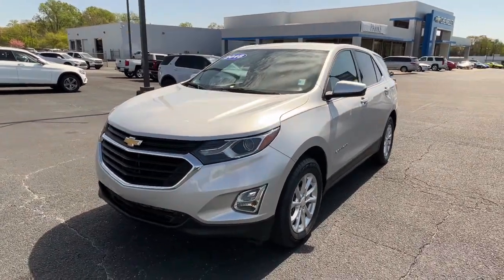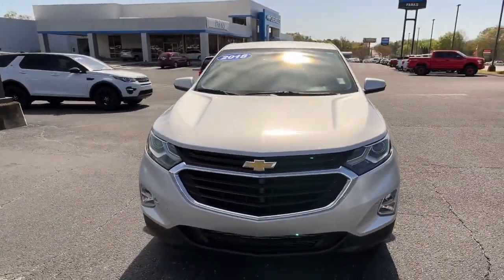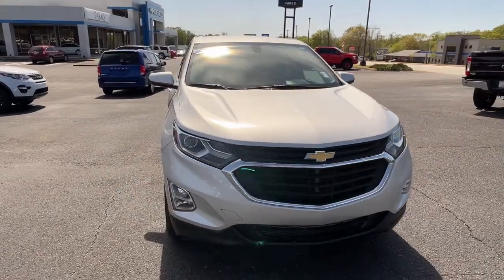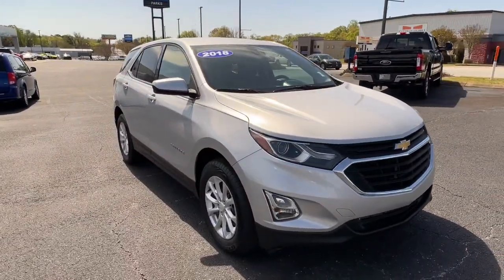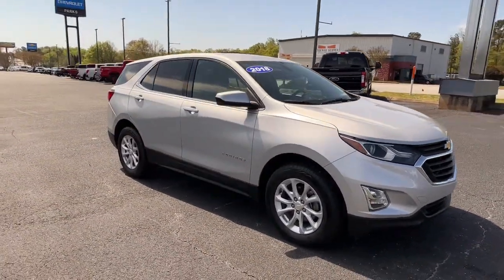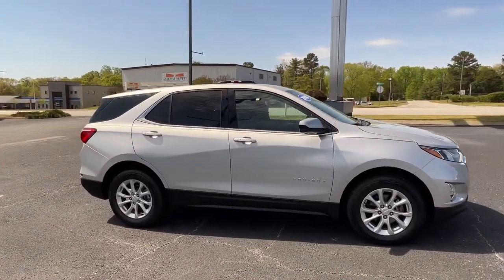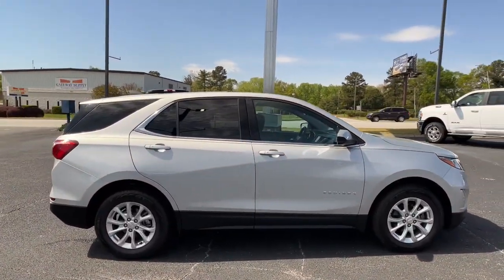2018 Chevrolet Equinox Spartanburg, Greer, Gaffney, Greenville, Simpsonville 195782A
Silver Ice Metallic Used 2018 Chevrolet Equinox available in 1051 Asheville Highway, Spartanburg, South Carolina at Parks Chevrolet of Spartanburg. Servicing the Spartanburg, Greer, Gaffney, Greenville, Simpsonville, SC area.

#{MAKE}
#{MODEL}
2018 Chevrolet Equinox LT - Stock#: 195782A - VIN#: 2GNAXJEV3J6116786

Parks Chevrolet of Spartanburg
1051 Asheville Highway

Silver Ice Metallic 2018 Chevrolet Equinox LT FWD 6-Speed Automatic Electronic with Overdrive 1.5L DOHCbrbrRecent Arrival! 26/32 City/Highway MPGbrbrAwards:br * JD Power Automotive Performance Execution and Layout (APEAL) Study * 2018 KBB.com Best Family Cars * 2018 KBB.com 10 Best SUVs Under $25000 * 2018 KBB.com 10 Most Awarded BrandsbrContact us or give us a call at to answer any questions obtain a price quote or to schedule a test drive today. Our prices cannot be beat and our service is always backed by the Parks Promise. Come visit us at 1051 Asheville Hwy in Spartanburg SC!